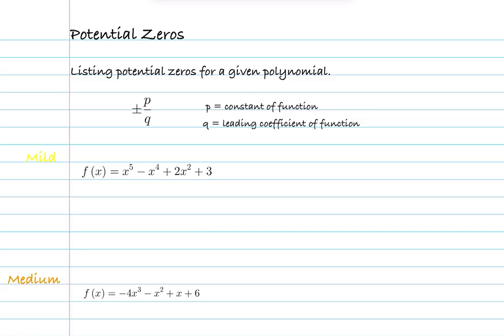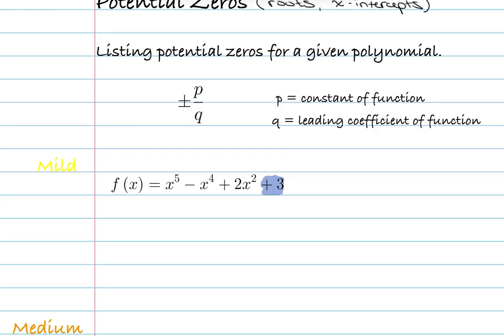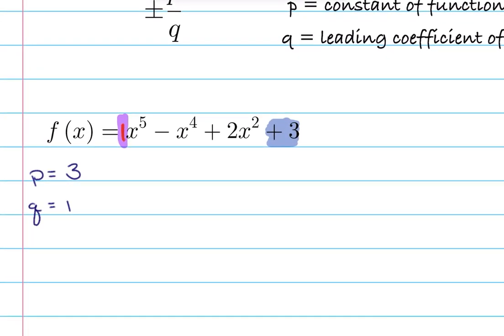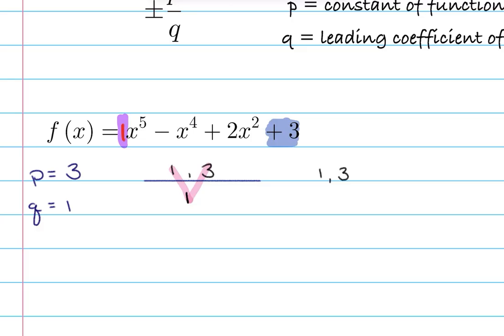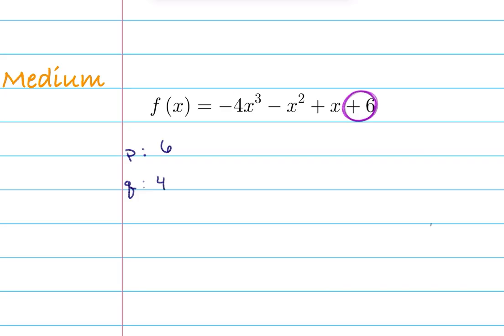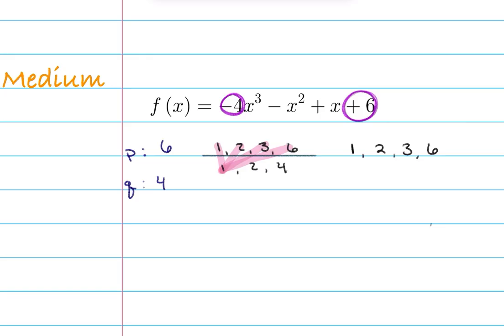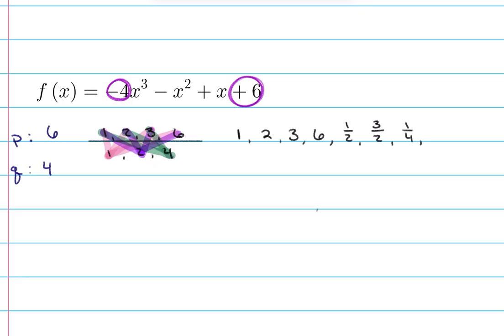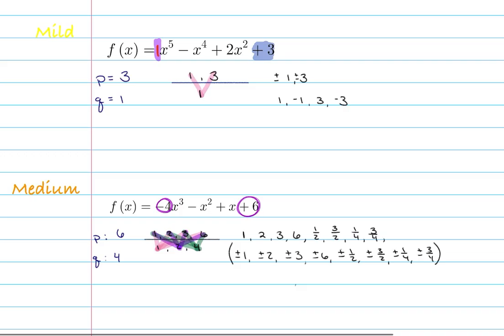Finding Potential Zeros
Examples of finding the potential zeros of a polynomial. See you in class!